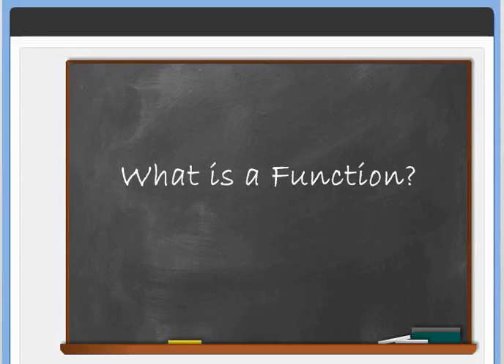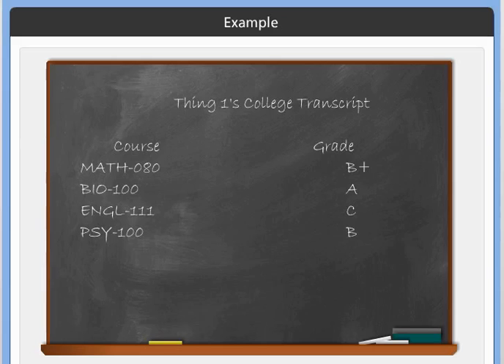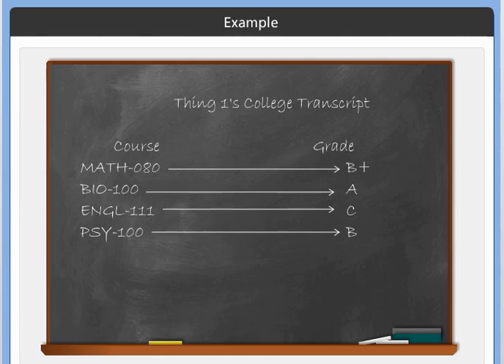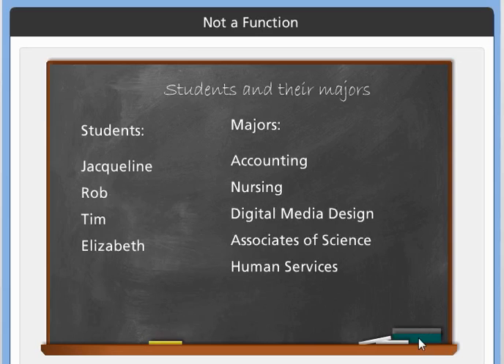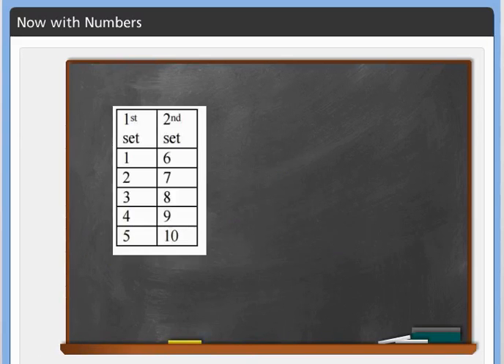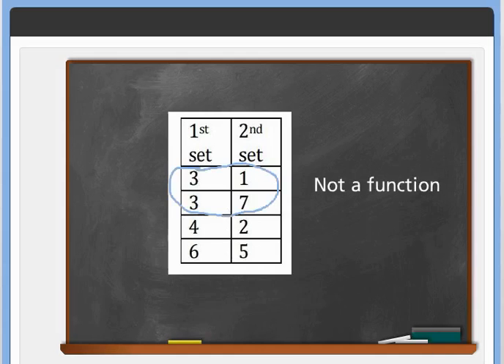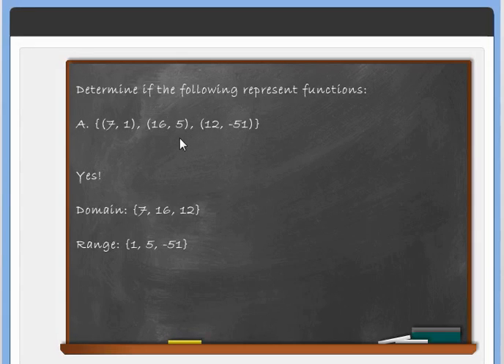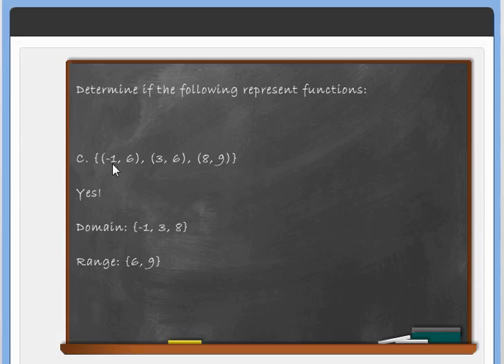Intro to Functions Video